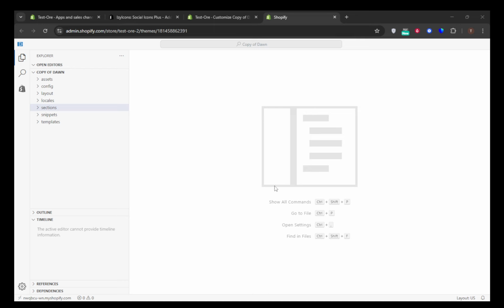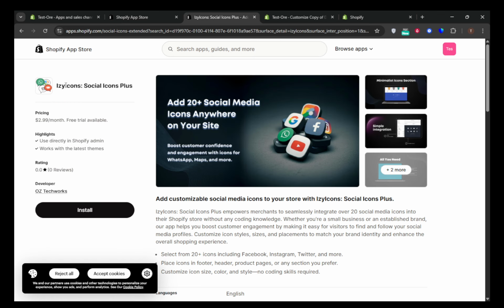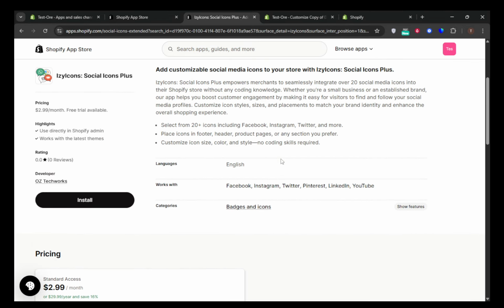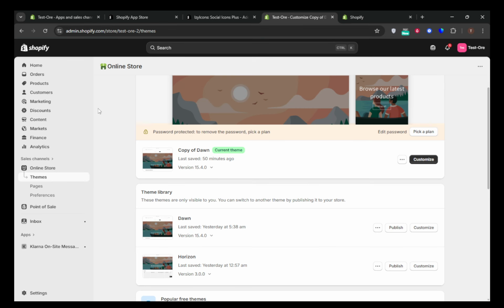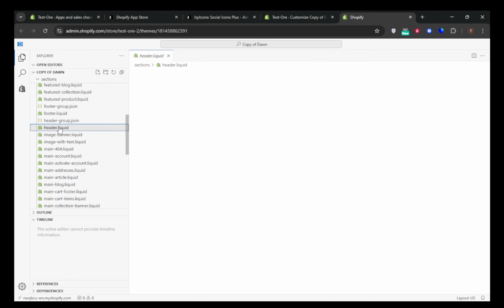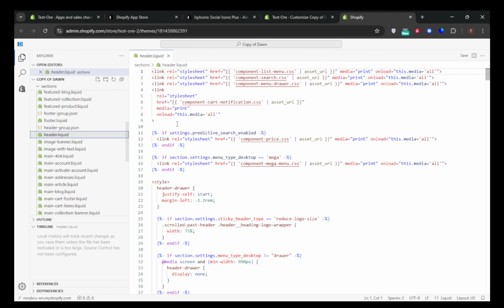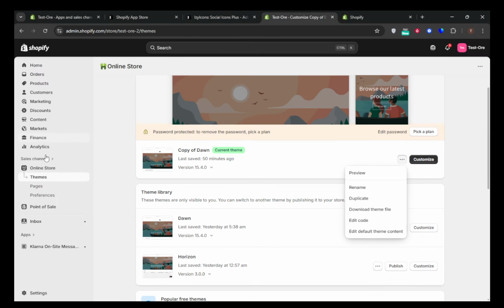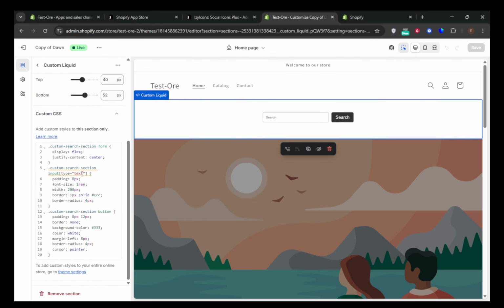How to Add Social Media Icons to Shopify Header | Step-by-Step Tutorial 2025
In this video, we’ll show you how to add social media icons to your Shopify store header. You’ll learn step by step how to display clickable icons for platforms like Instagram, Facebook, Twitter, and TikTok, ensuring they’re visible on every page. We’ll also cover tips for customizing icon style, placement, and responsiveness to enhance branding and customer engagement.